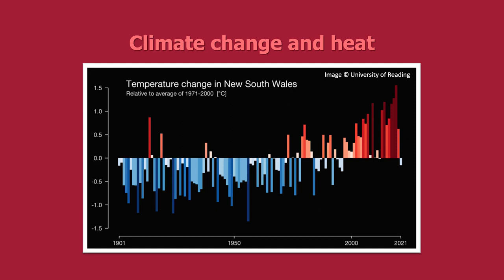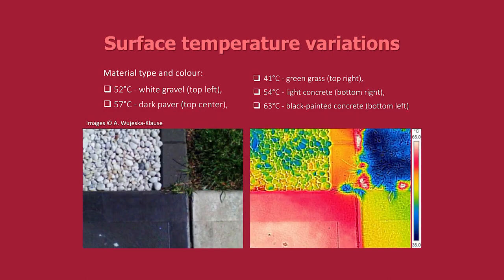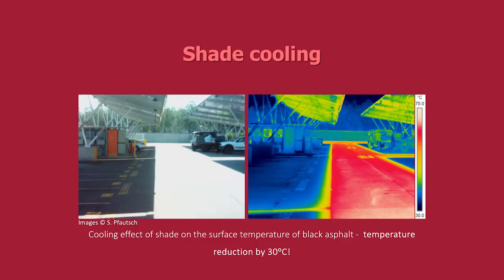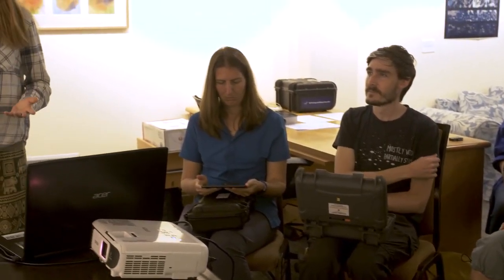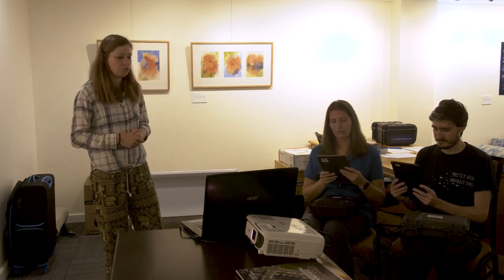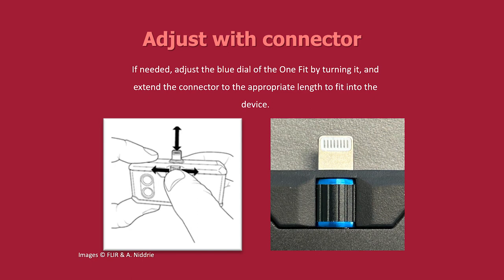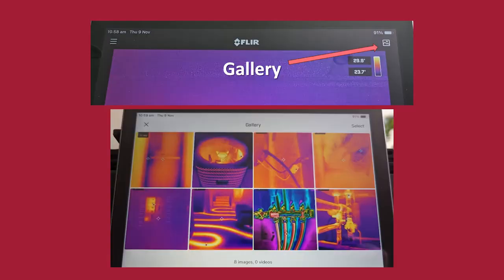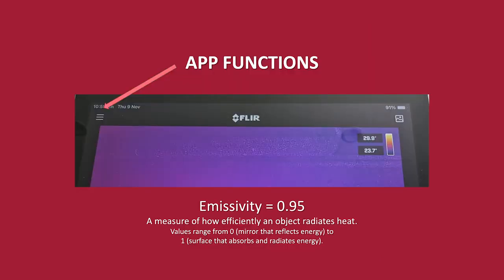The Urban Heat Island & Using Thermal Imaging to Design Cooler Spaces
In the Cool Your Home Workshop, organised by the Blue Mountains Planetary Health Initiative on 3 February 2024, Dr Agnieszka Wujeska-Klause, Research Assistant to Associate Professor Sebastian Pfautsch from Western Sydney University, shared research on the Urban Heat Island effect in Western Sydney. She identified the most appropriate actions to lower heat in summer and guided participants in how to use a thermal imaging camera to identify which surfaces retain the most heat. The workshop shared the information needed to design cooler spaces and lower the impact of heatwaves.
NB. Thermal imaging cameras can also help identify heat leaks in winter!

This workshop was part of the Blue Mountains Planetary Health Initiative's Bioregional Collaboration for Planetary Health supported by the Disaster Risk Reduction Fund (DRRF). The DRRF is jointly funded by the Australian and New South Wales governments.

For more information about the Blue Mountains Planetary Health Initiative